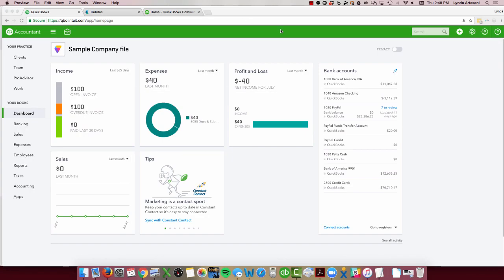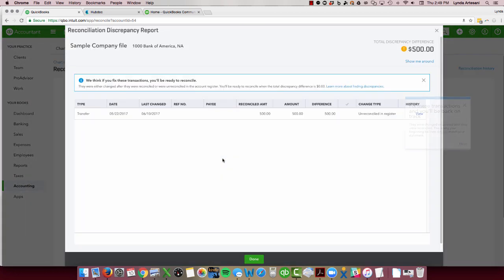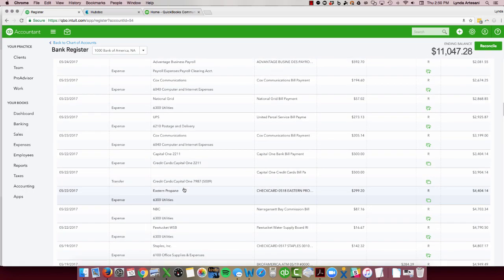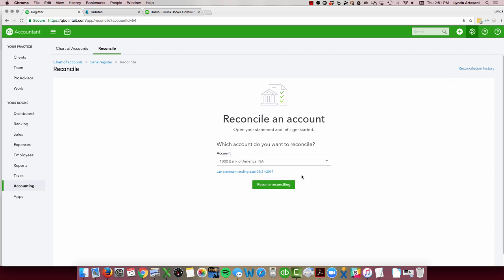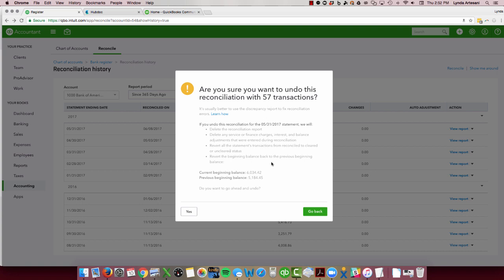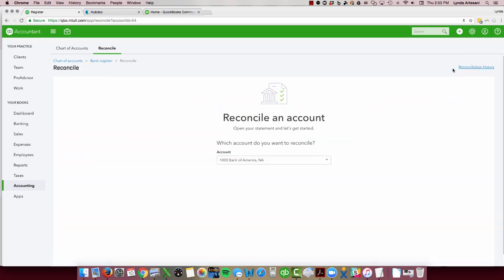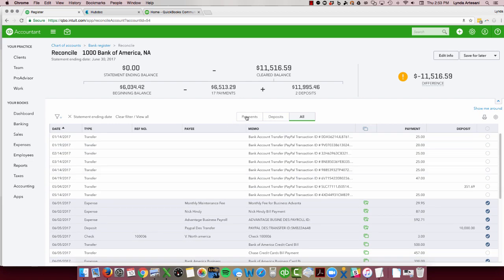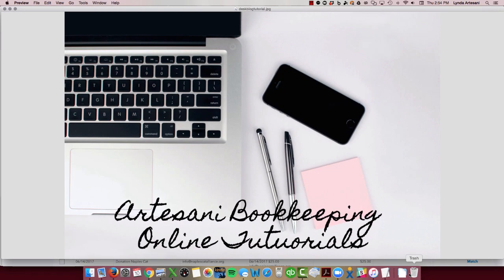new reconciliation screen qbo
new reconciliation qbo